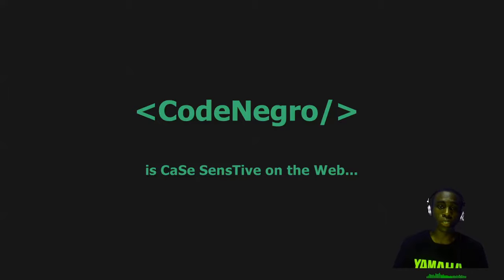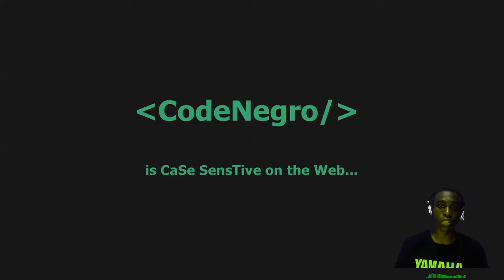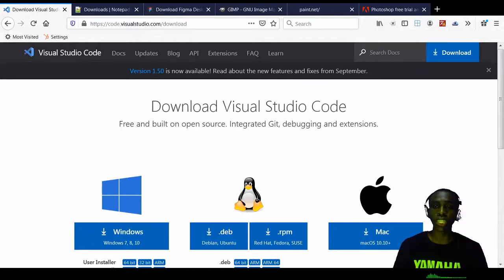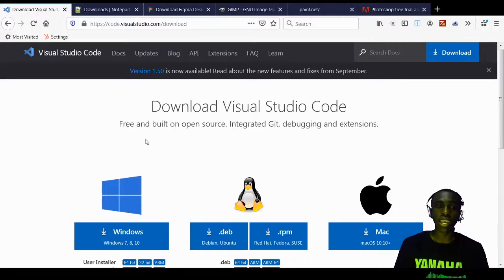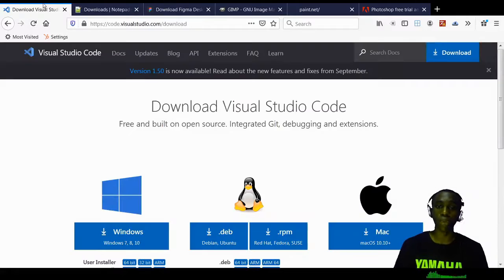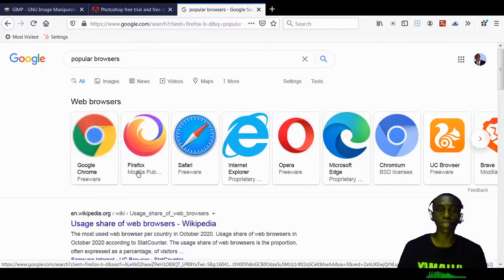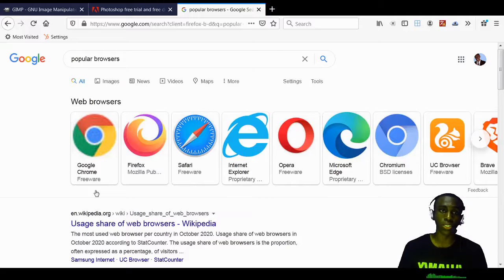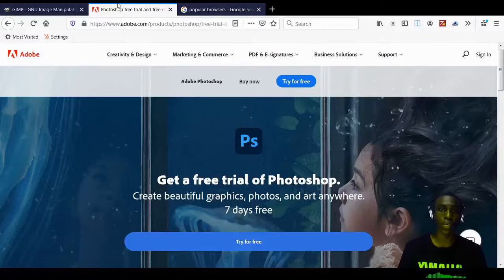Basic Tools for Webdevelopment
CodeNegro Simplifies Webdevelopment

Tools for Webdevelopment

1. Sketching/Mockup tool -

2. Code Editor

3. Web Browser
Chrome , Mozilla firefox or Opera Browser